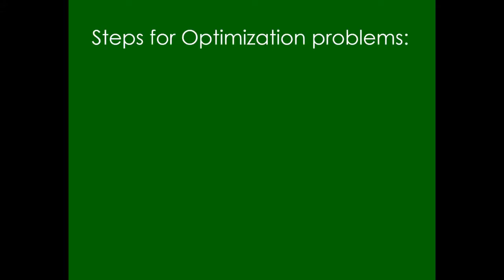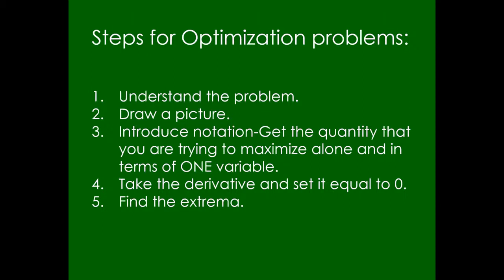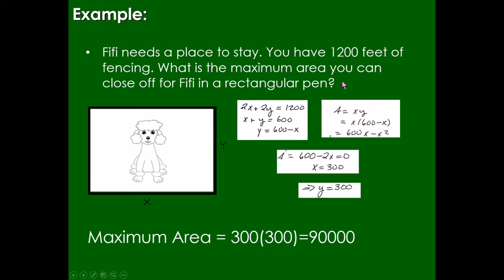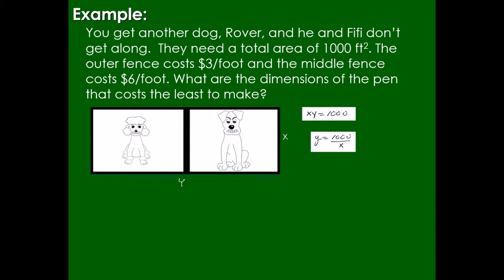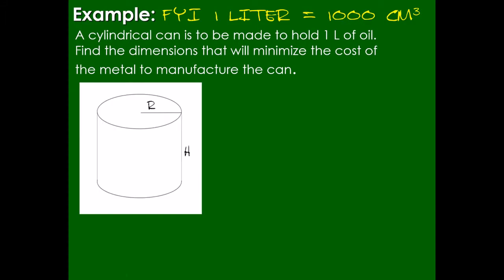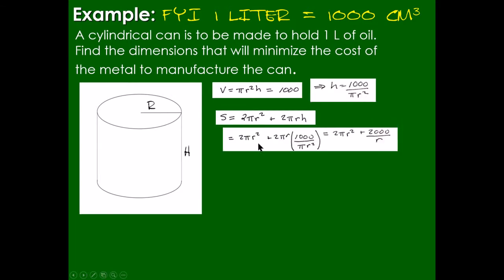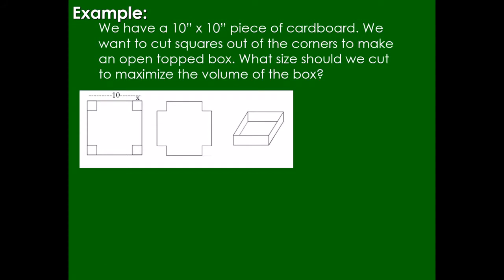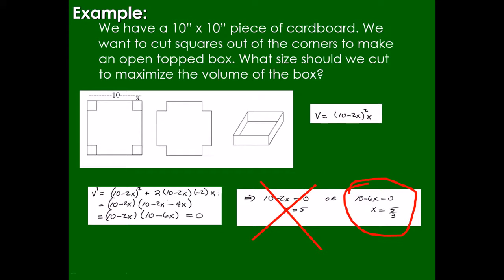Optimizaiton Problems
Working out some standard Max/Min problems